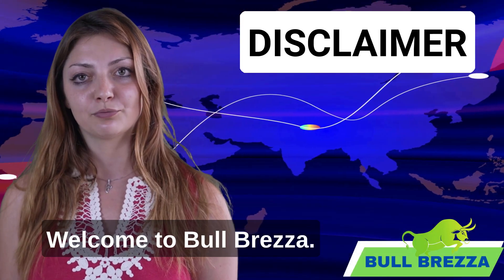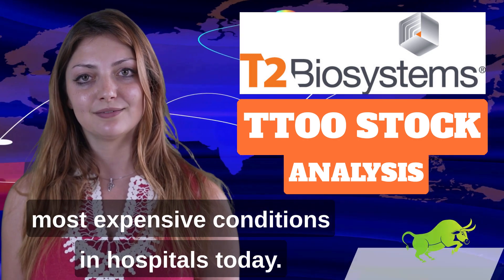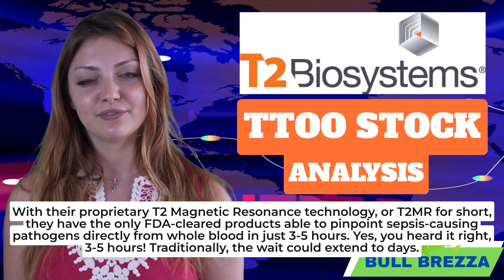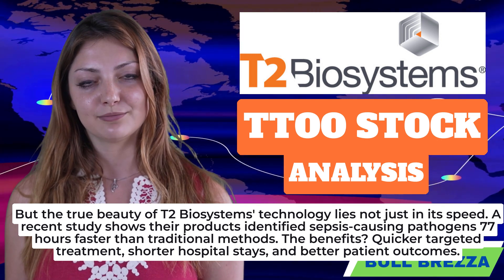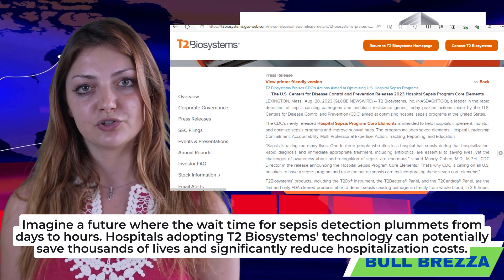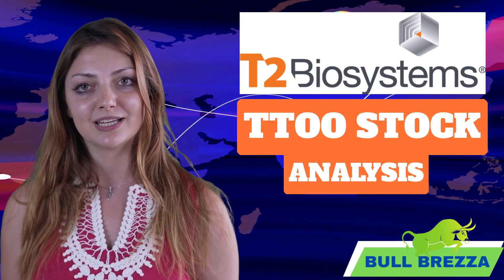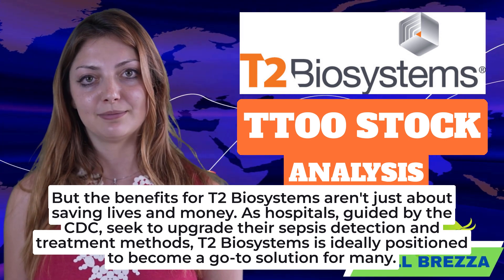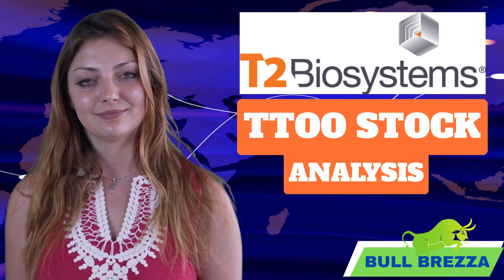TTOO Stock Analysis :T2 Biosystems' Revolution in Sepsis Detection & The CDC's New Vision.TTOO news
Welcome to today's video where we dive deep into the revolutionary strides being made by T2 Biosystems in the fight against sepsis. With their FDA-cleared technology, they are poised to transform the speed and accuracy of sepsis diagnosis, ultimately saving lives and reducing healthcare costs.

📝 Timestamps 📝

 Introduction
 The Problem of Sepsis
 T2 Biosystems Technology
 CDC’s New Sepsis Program
 Impact on T2 Biosystems
 Benefits for Healthcare
 Conclusion

The severity and scale of the sepsis problem in the U.S.
How T2 Biosystems' FDA-cleared products work
Key elements of the CDC’s Hospital Sepsis Program Core Elements
How T2 Biosystems stands to benefit
Overall impact on healthcare and patients
🔗 Resources 🔗

CDC’s Hospital Sepsis Program Core Elements
Latest Studies on Sepsis

👍 If You Found This Video Useful 👍

Non-Advisory Role: Bull Brezza is neither registered as, nor operates in the capacity of, an investment adviser under the U.S. Securities & Exchange Commission or any associated state or federal regulatory bodies, as stipulated by the Investment Advisers Act of 1940 and its subsequent laws.

Independent Analysis: Prior to making any investment decisions influenced by Bull Brezza's content, undertake your due diligence. Thoroughly assess the suitability of the content to your specific scenario. For specialized recommendations relating to legal, financial, tax, accounting, or investment matters, always consult relevant professionals. Bull Brezza refrains from providing such expert advice.

Source of Information: The data shared is derived from public online sources. While we strive for accuracy, this data may be subject to alterations or inaccuracies. It is intended for public awareness and originates from the public domain. Our intent is not to disparage any individual or entity but to share information accessible on the internet. We urge viewers to conduct further personal research.

Thank you for your understanding and prudent engagement with our content.